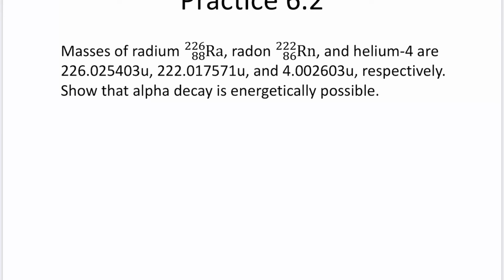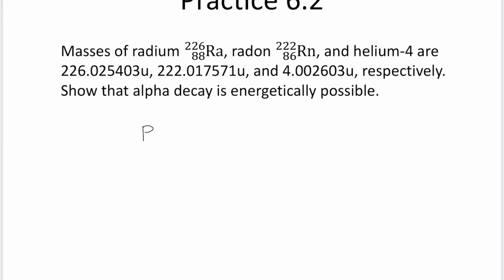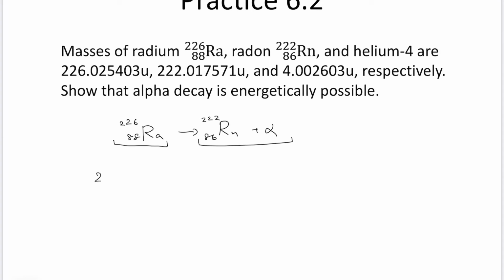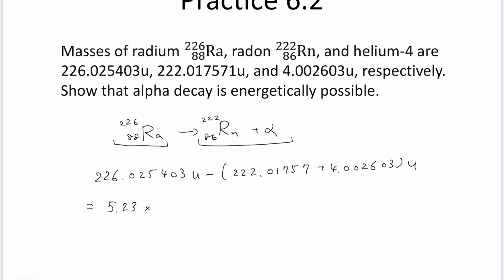Modern Physics (Part II, 6.2)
Show that the alpha decay is energetically possible for radium-226.